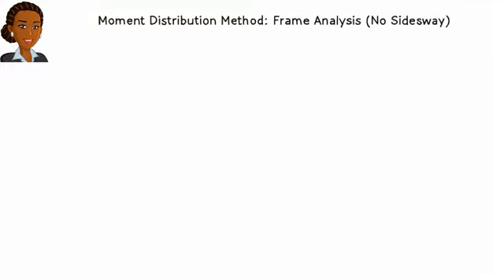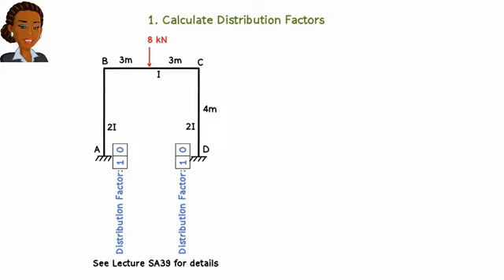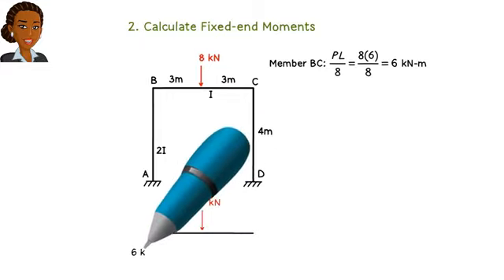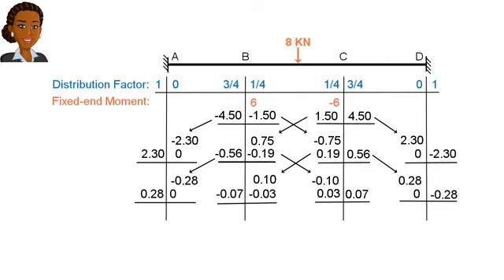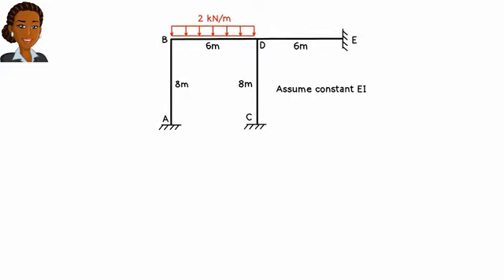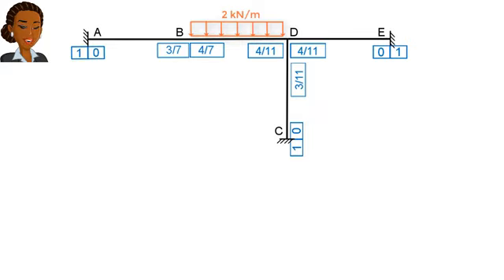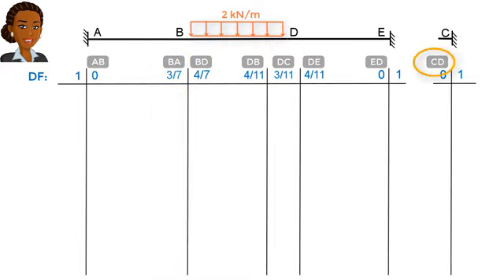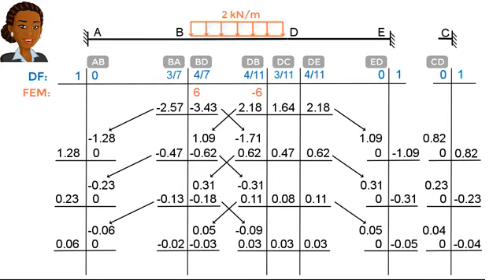4 .moment distribution method _ طريقة توزيع العزوم لدراسة الجوائز _ غير المقررة